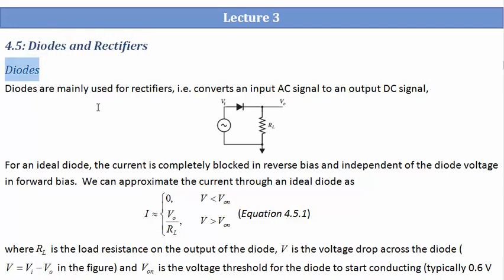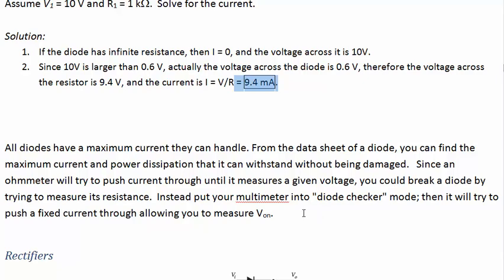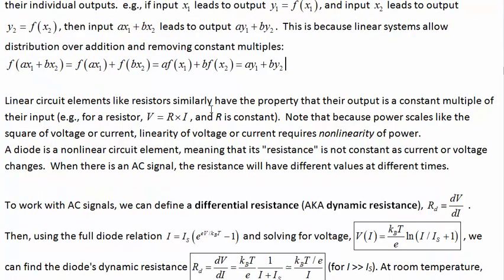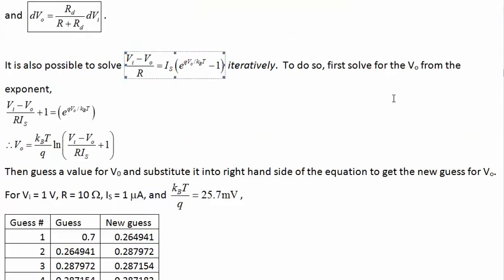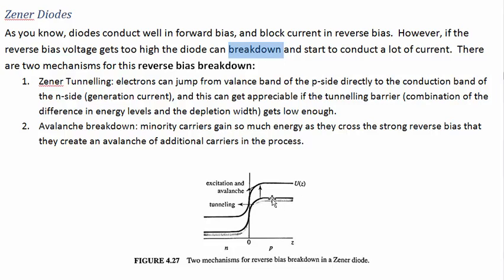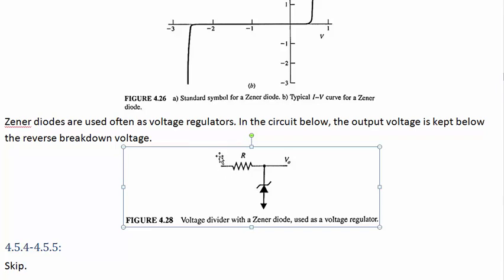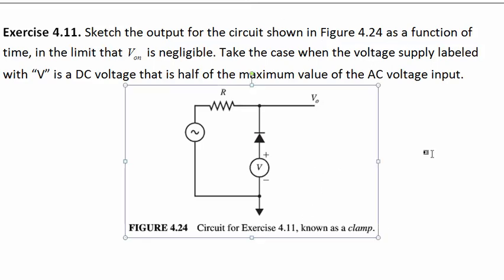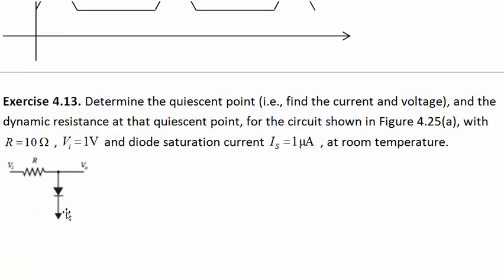EngPhys 3BA3 2015 Lecture 3: Diodes and Rectifiers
Lecture 3: Diodes and Rectifiers
Following Chapters 4.5-4.8 from Snoke

Fall, 2015